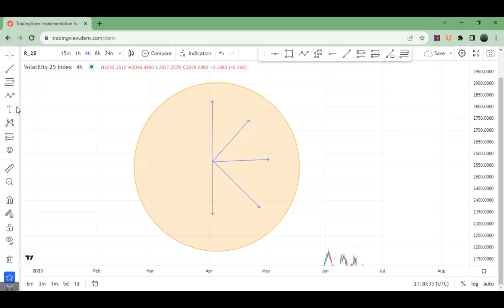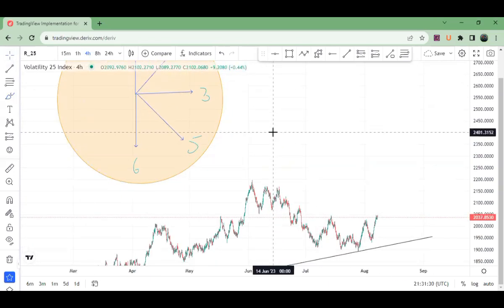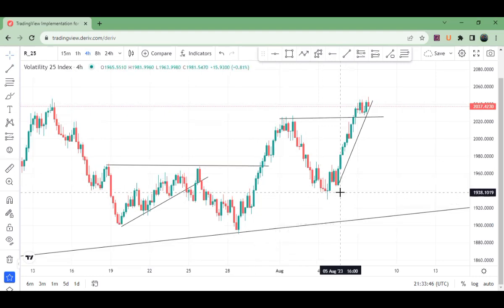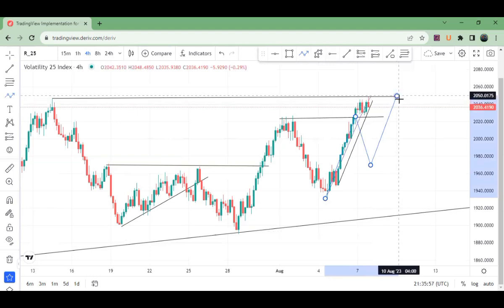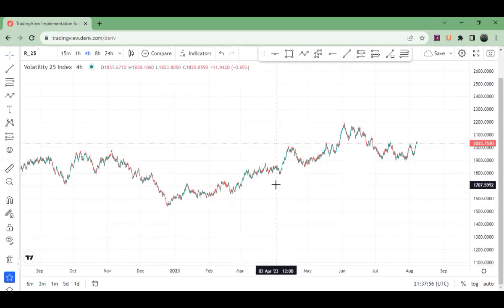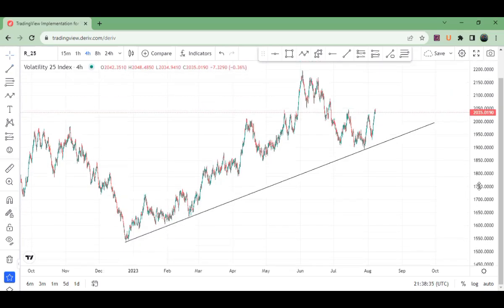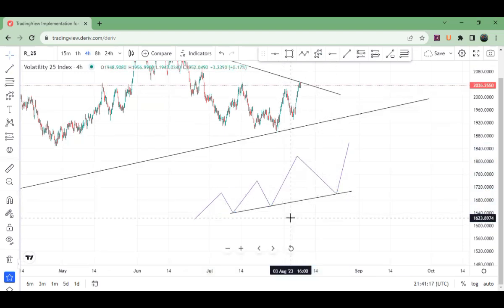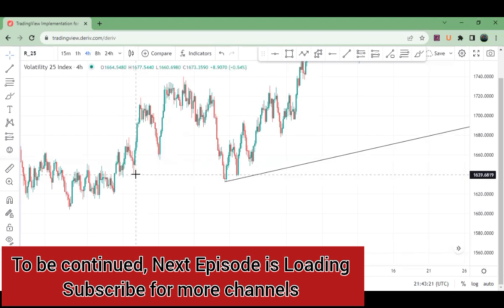Become A Pro In Market Structure Trading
Understanding the market structure

My Links
Get Instant Funds to trade (No Evaluation Needed)
TEN TRADE 👇👇